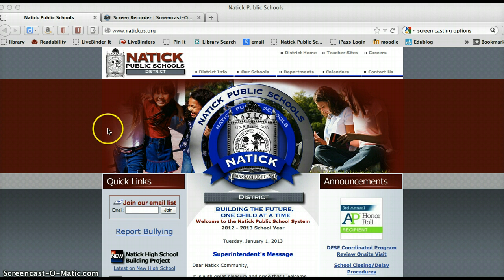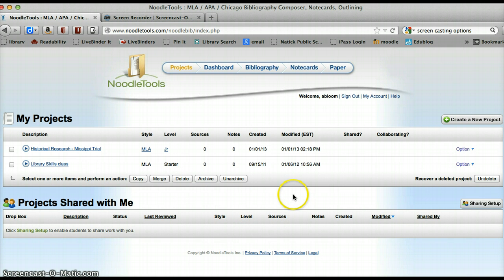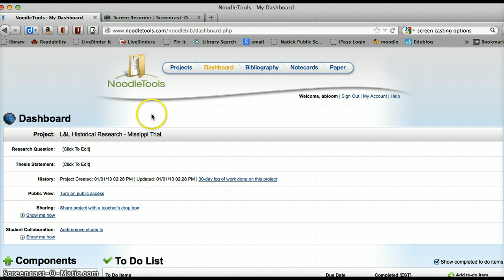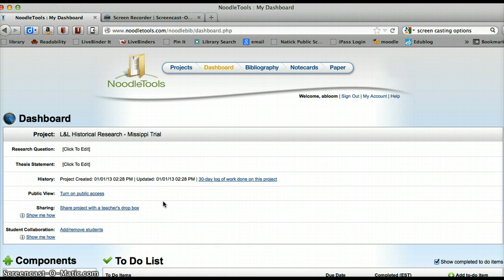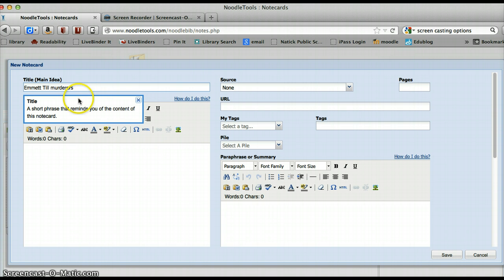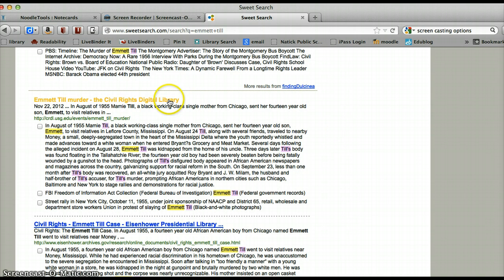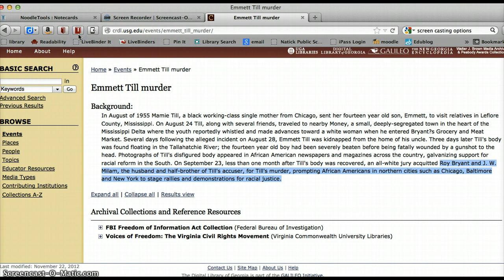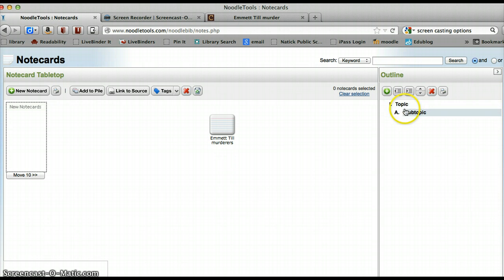Using Noodletools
how to set up and account and use Noodletools